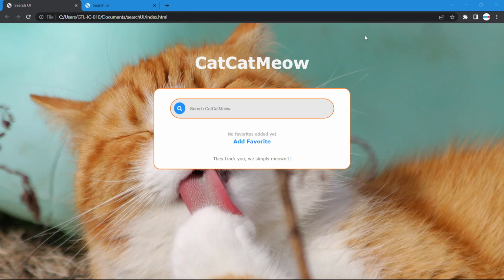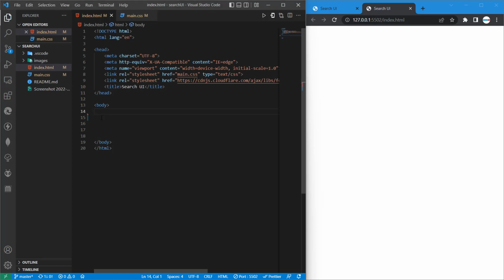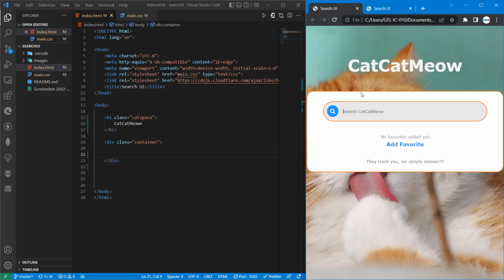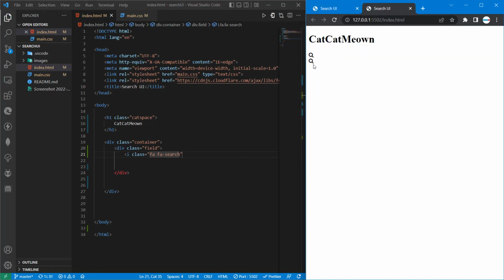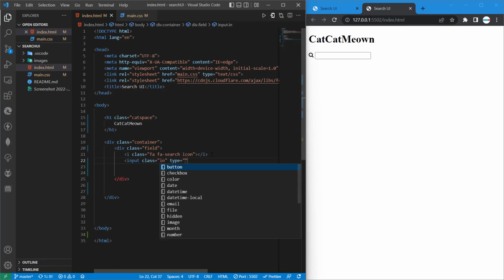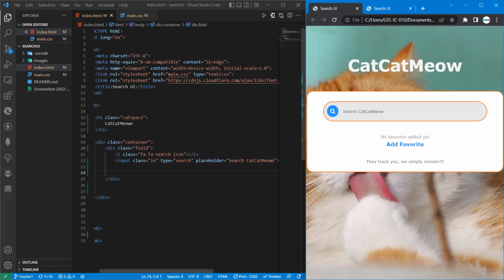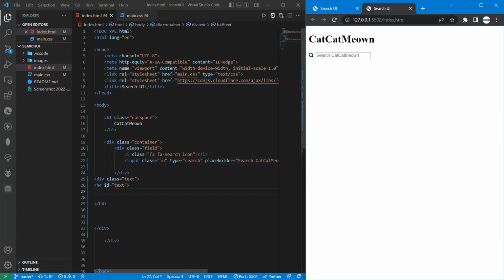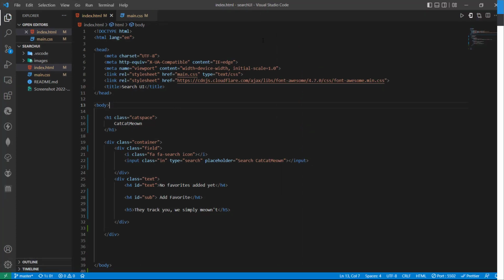Search UI HTML Structure-1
In this lesson, we will format the structure of our search project(CatCat Meow) in HTML. Socials: